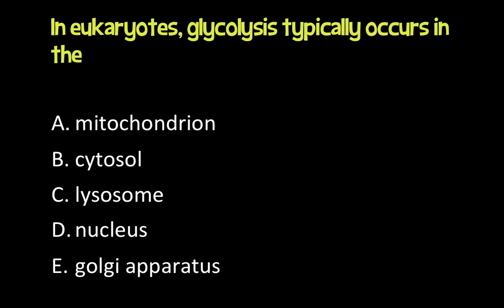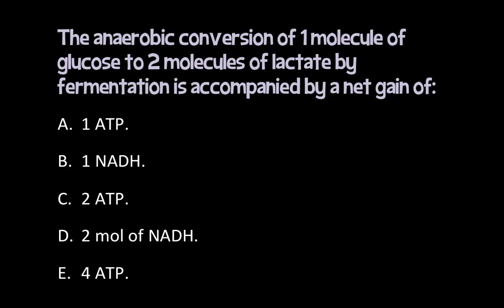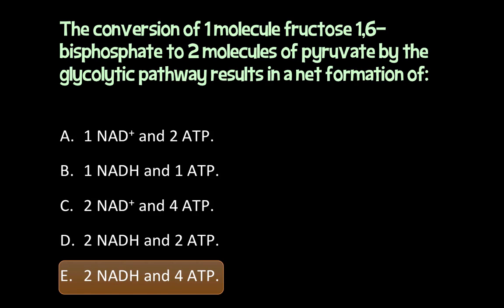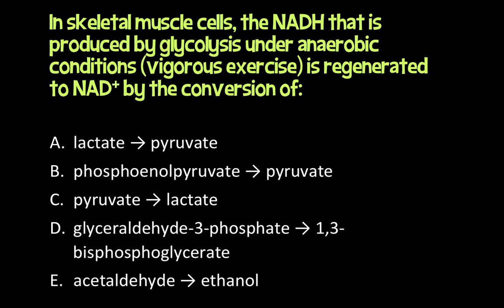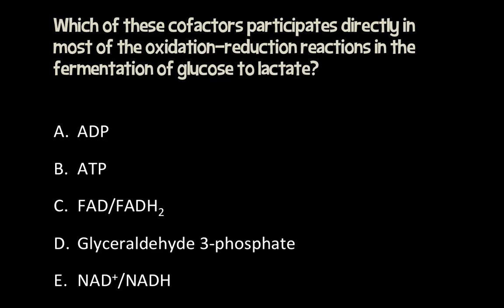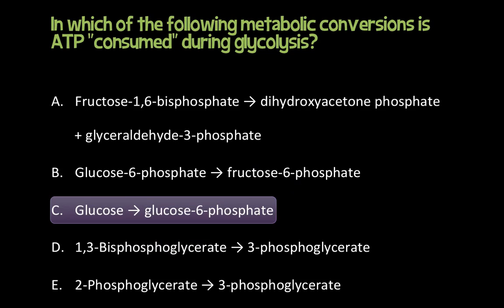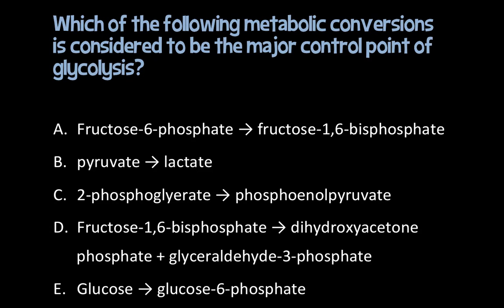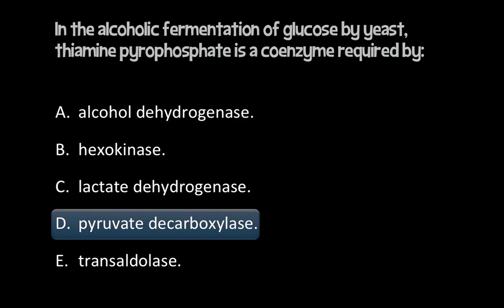Glycolysis MCQ worksheet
MCQs based on Glycolysis part 1 and part 2 videos.
Level 1 biochem university course